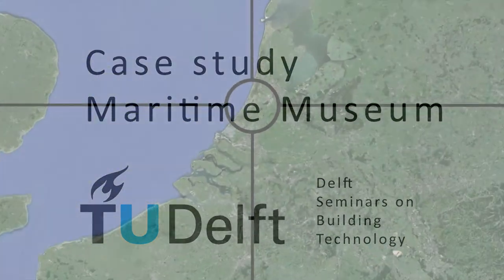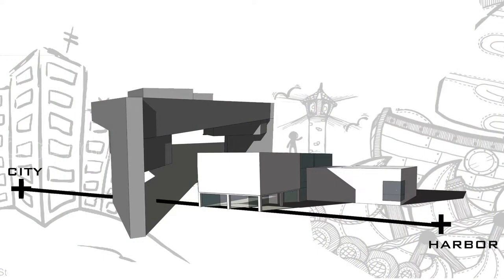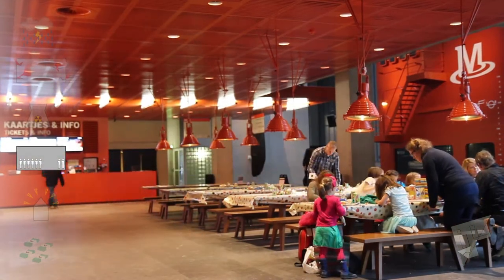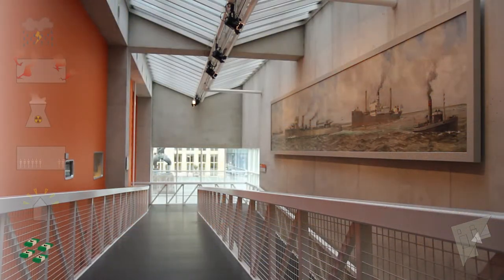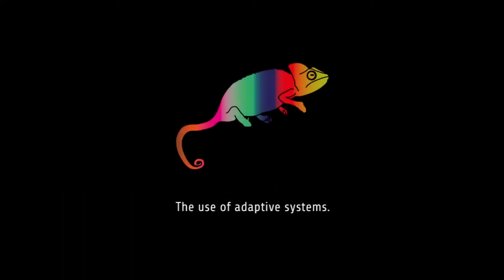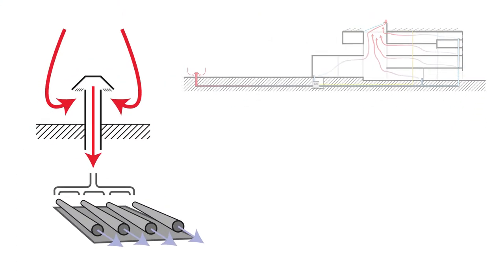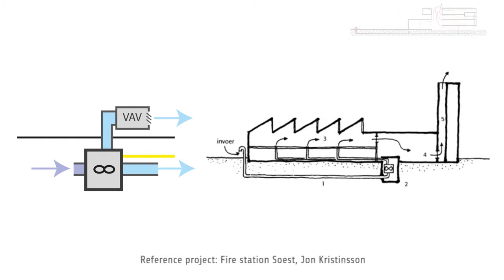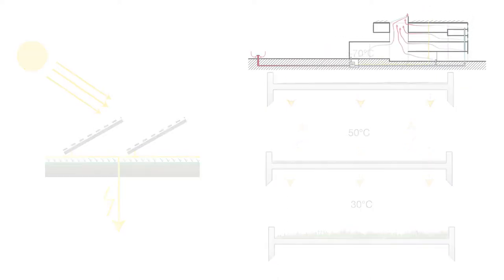DSBT-14-Maritime Museum Roof Redesign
How to make the maritime museum in Rotterdam a more sustainable and better functioning building?
To answer this question we looked into the building and its environment.
In this short movie you can see a short summary of this investigation and our conclusions.